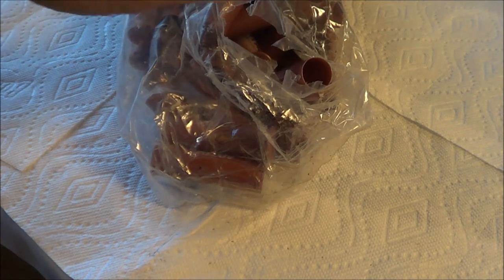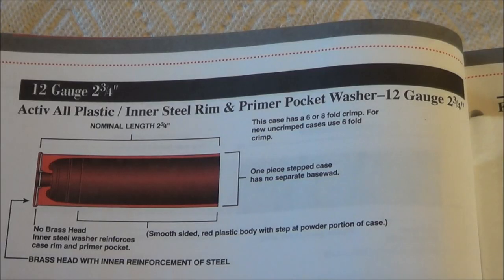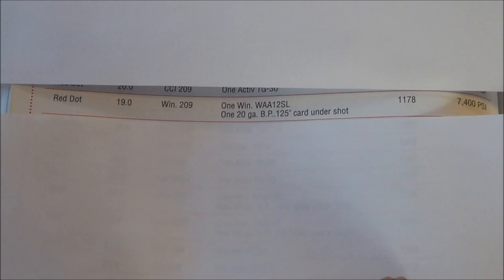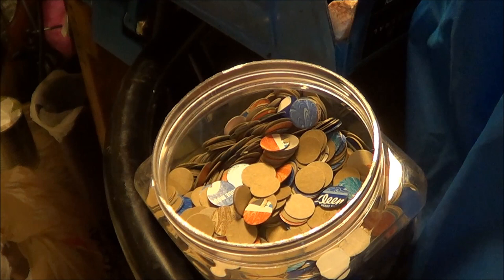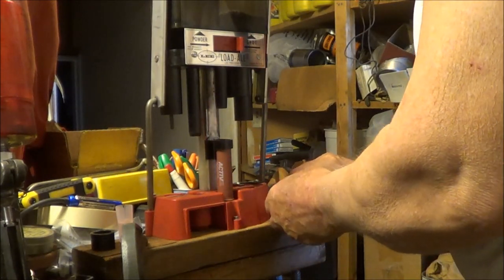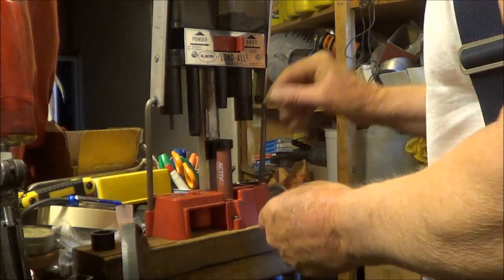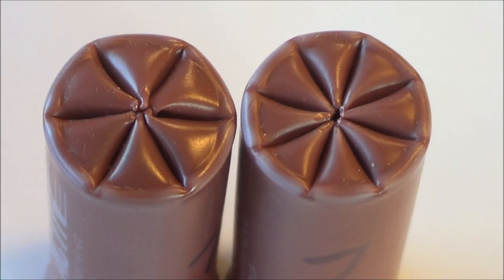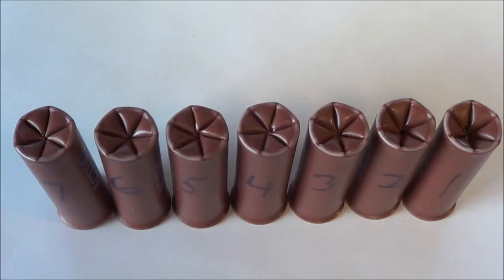Reloading new uncrimped Activ Shotshell Cases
Having fun with reloading,  bullet casting, and shooting.